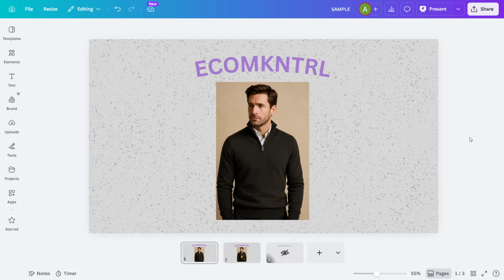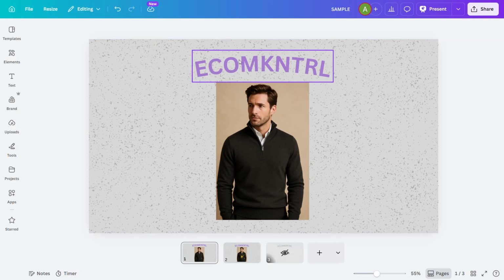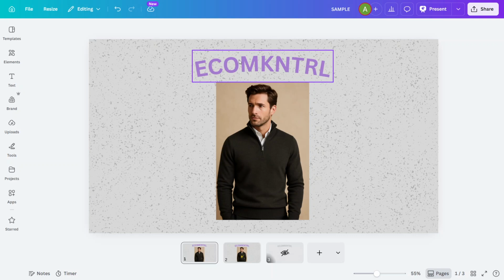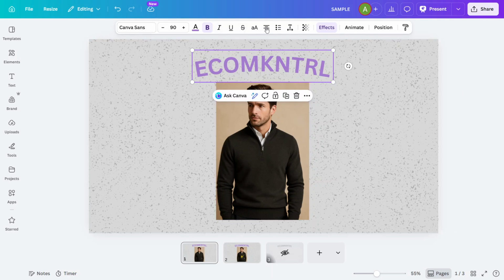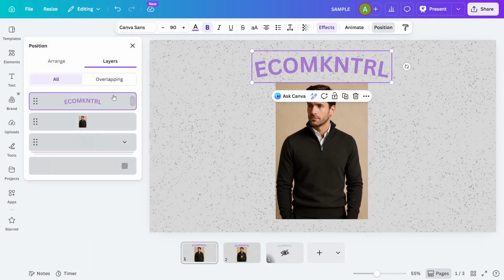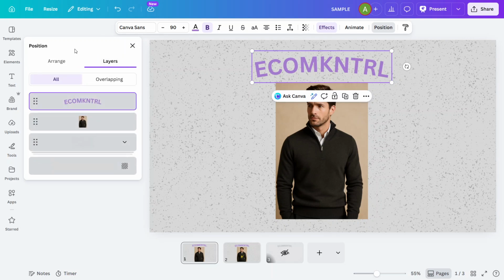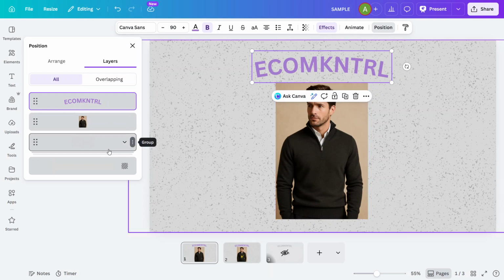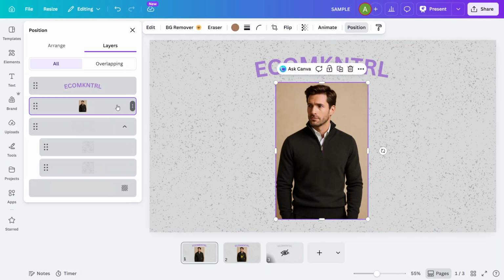How to Open Layers in Canva (2026) | Step-by-Step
Learn how to open layers in Canva with this quick and straightforward walkthrough. The layers panel in Canva lets you view, reorder, lock, and manage every element on your design canvas, giving you full control over your layout. In this tutorial, you will see exactly where to find the layers option, how to expand it, and how to use it effectively for cleaner, more organized designs. This is the updated method that works with the current version of Canva, so no outdated steps or missing menus. Whether you are building a social graphic, a presentation, or a product mockup, mastering layers will save you time.